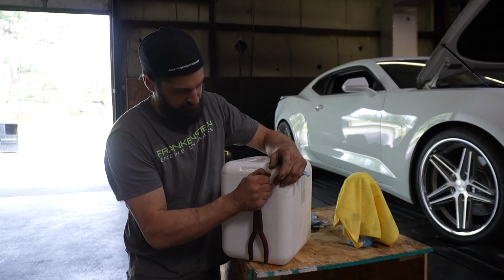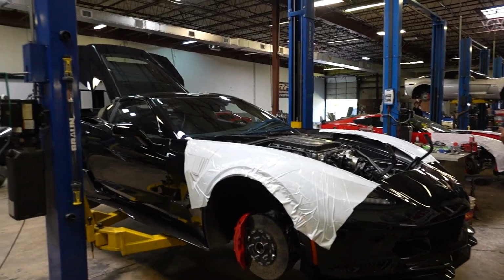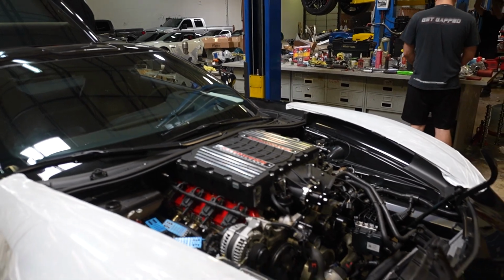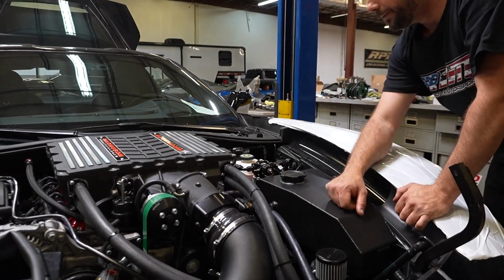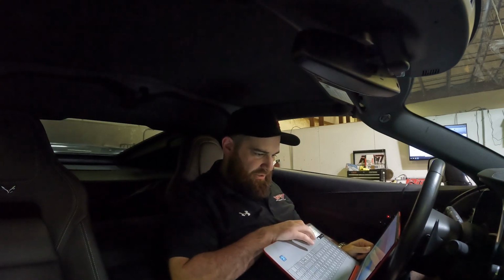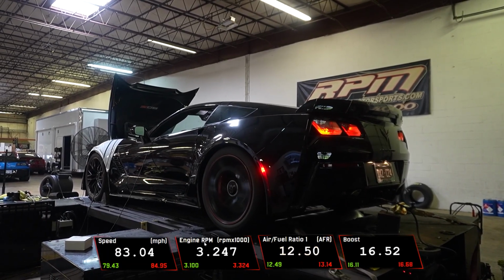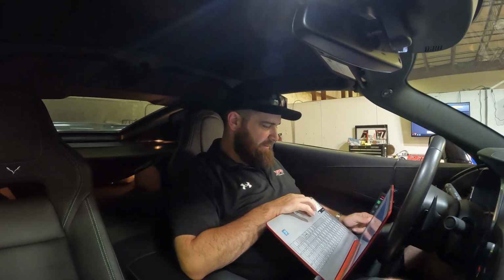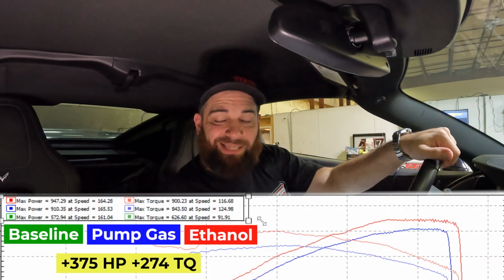Stage 5 C7Z 2650 Magnuson Supercharger!!!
Explore RPM's current C7 Corvette performance packages (Stingray, Grand Sport, Z06 and ZR1):